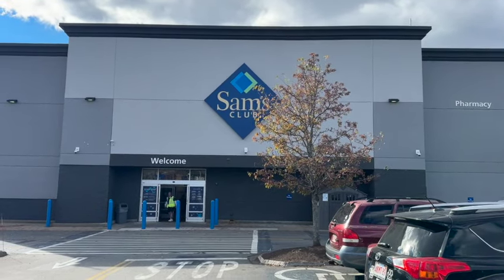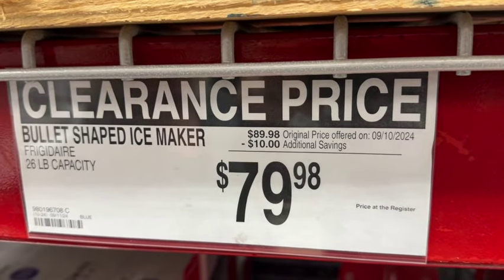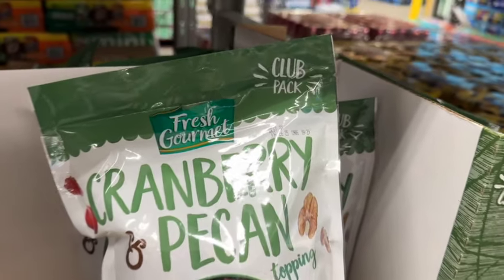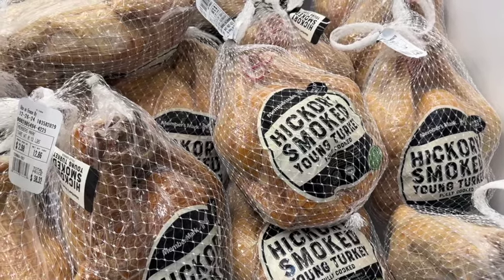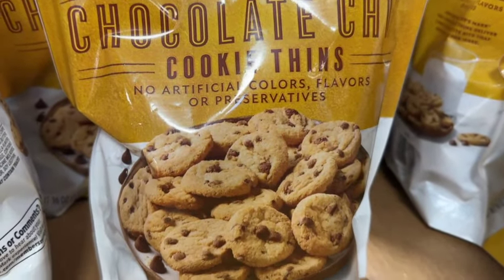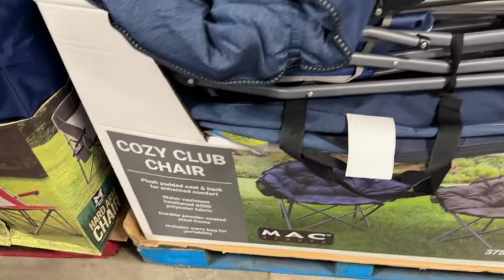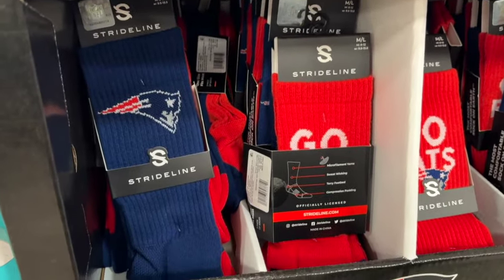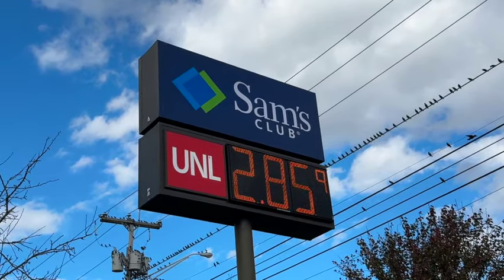SAM'S CLUB ~ 40+ NEW ITEMS, CLEARANCE & LIMITED TIME ONLY DEALS!